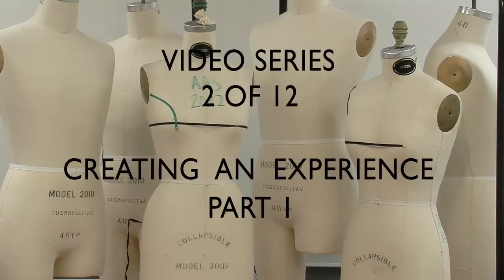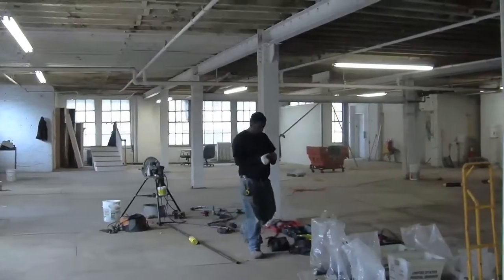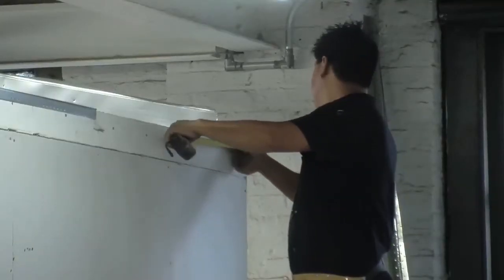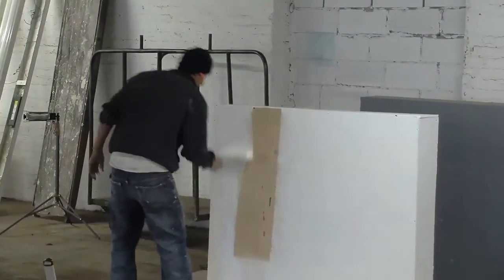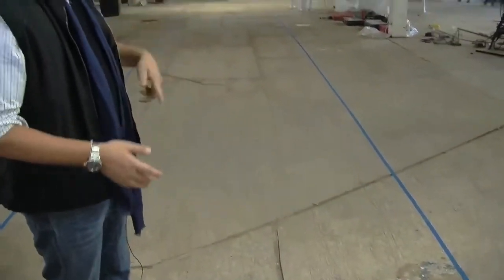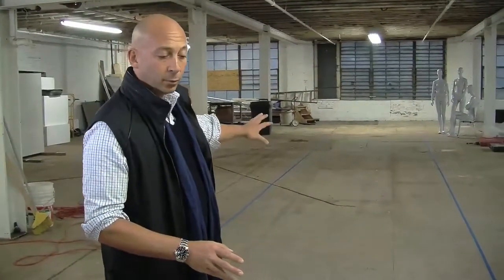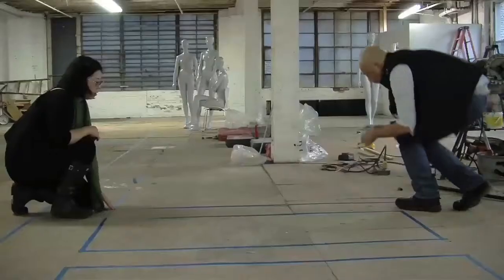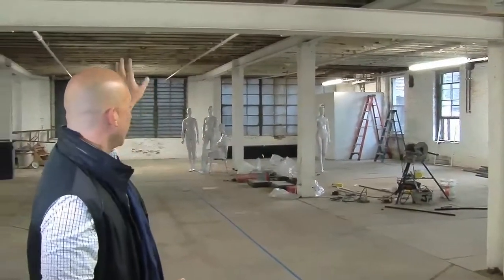Visual Merchandising with Kevin Calica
Video Series 2 of 12 : Creating an Experience Part 1